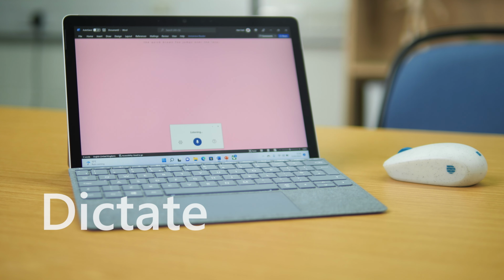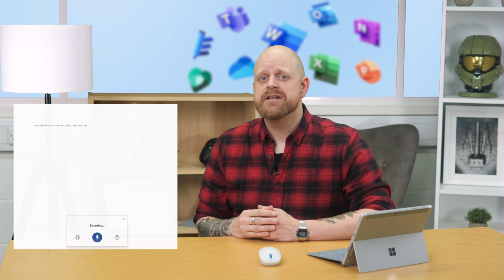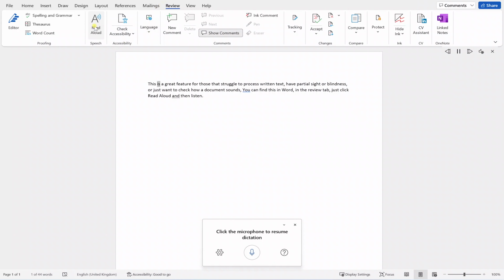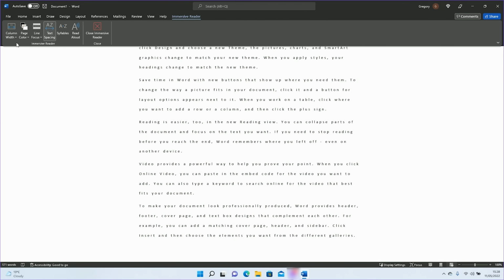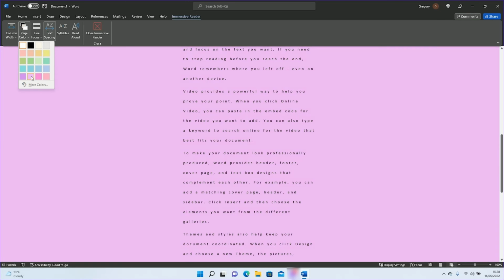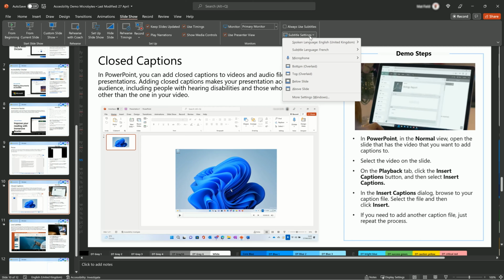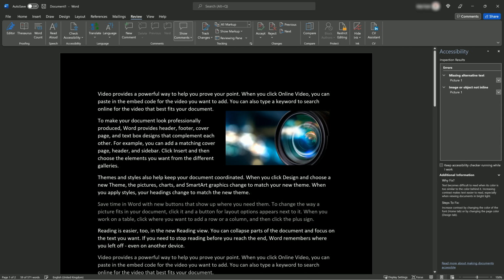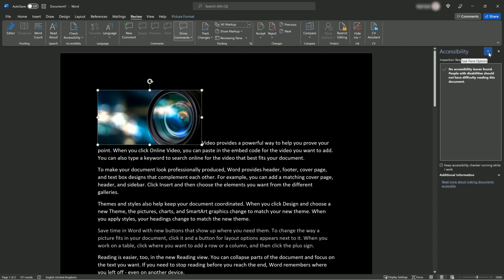5 Accessibility Features in Microsoft 365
Microsoft 365 is for everyone. This is why you can find a host of accessibility options built into Microsoft 365 applications to make your device work for you. In this video, Mat covers 5 accessibility features in Microsoft 365 that are designed to help people achieve more.